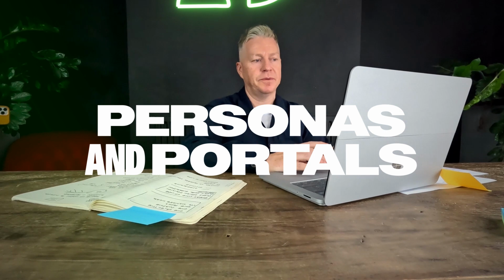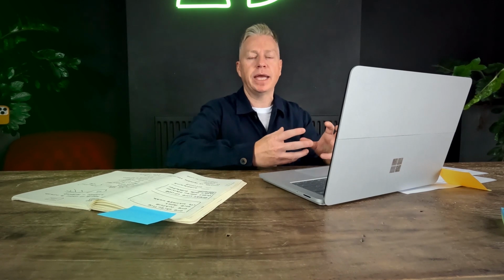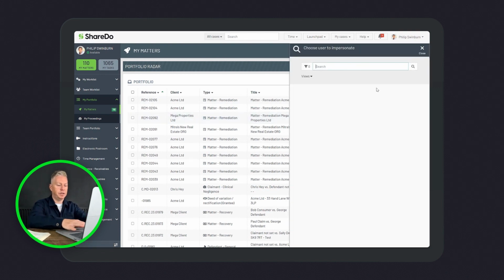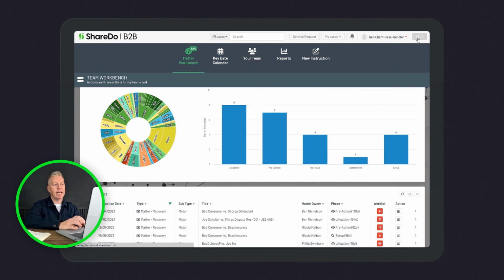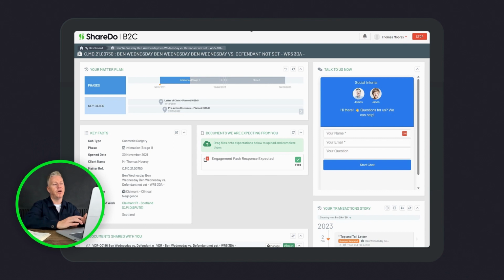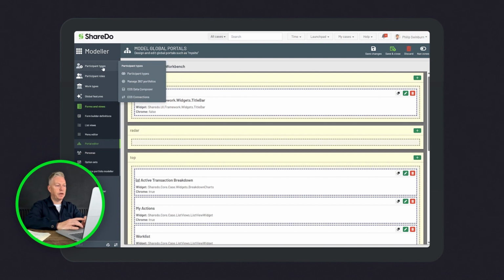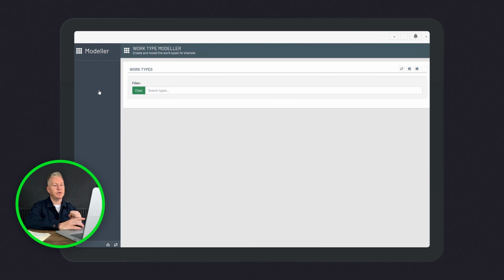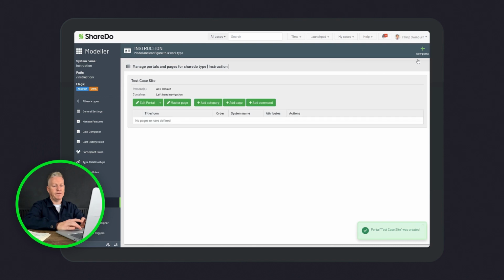Part 5: Personas and Portals (ShareDoShow)